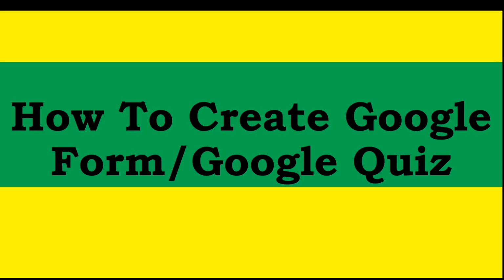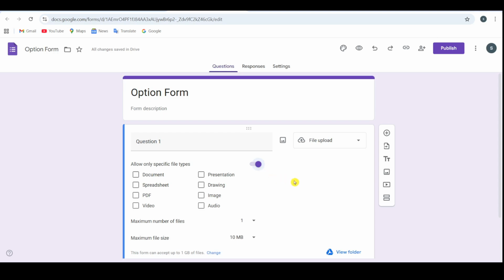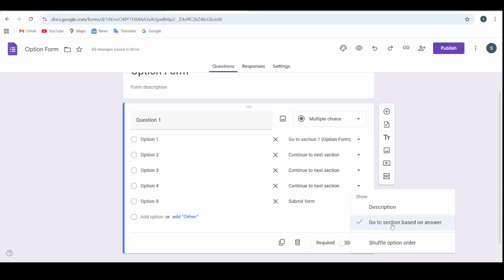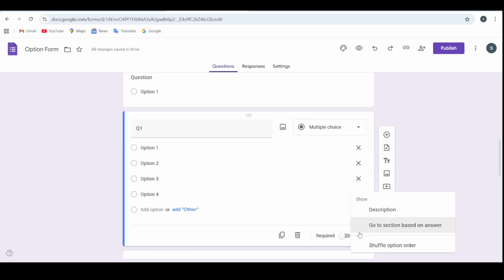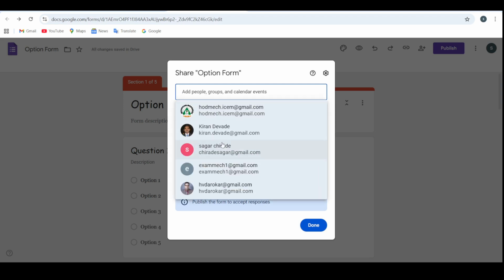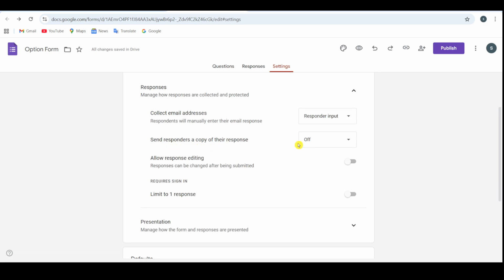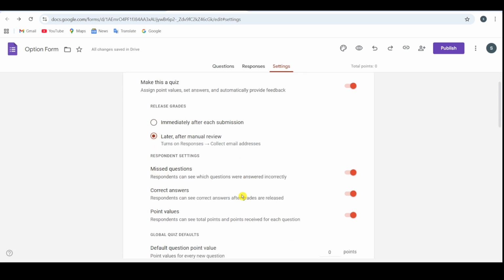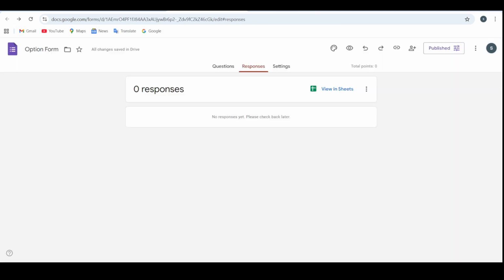How to Create a Google Form (Beginner's Guide)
In this video, you’ll learn how to create a Google Form/Quiz easily. Google Forms is a powerful tool for surveys, quizzes, feedback forms, and online tests. I’ll show you step by step how to design a form, add questions, set correct answers, assign points, and share your quiz with others.

🔑 What you’ll learn:

How to access and open Google Forms

Adding multiple types of questions

Making your form into a quiz

Setting correct answers & points

Customizing and sharing your quiz

Perfect for students, teachers, and beginners who want to create online quizzes and forms quickly! 🚀